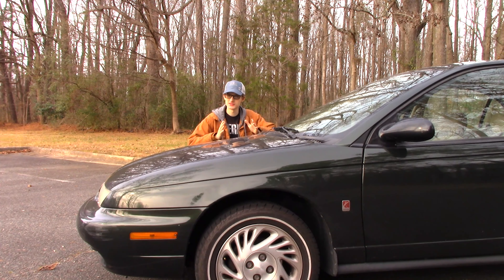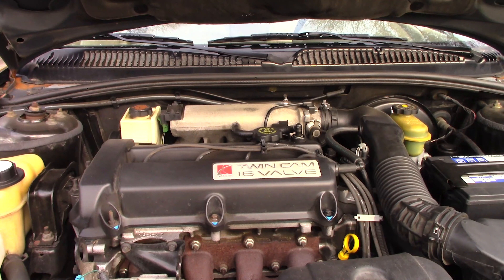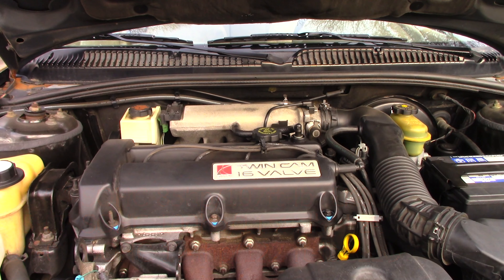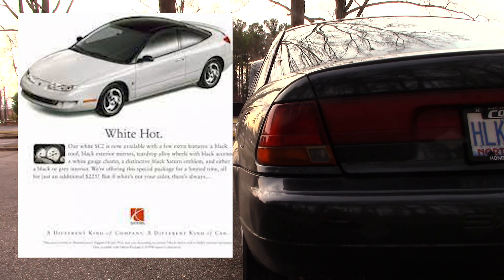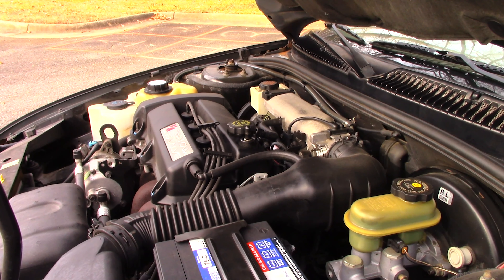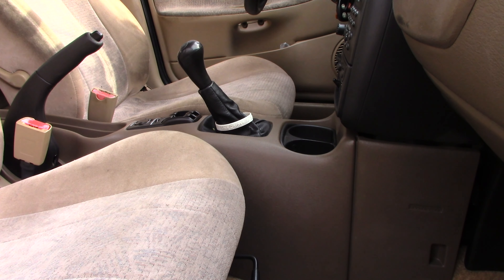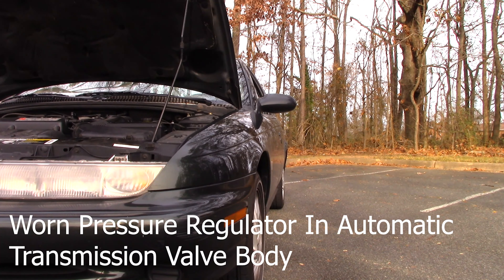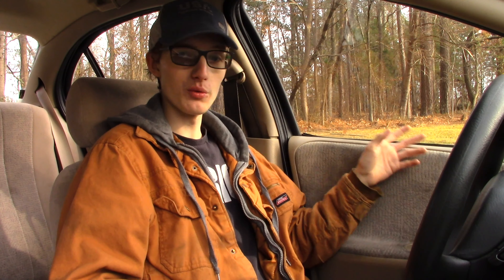Tech Review | Saturn S-Series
Today, I will tell you about the Saturn S-Series (1991-02). In this video we are discussing common issues, reliability, and a bit of vehicle history and ways to fix some of those common issues.

I can not say this enough, thank you everyone that helped contribute to this video.